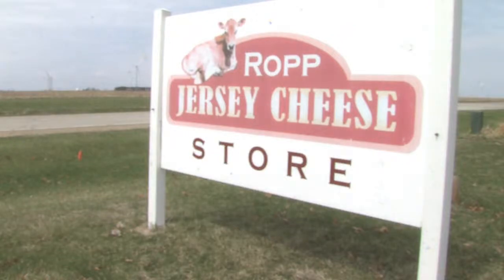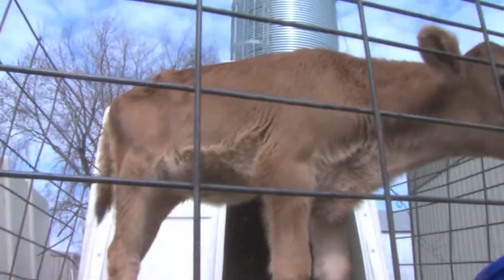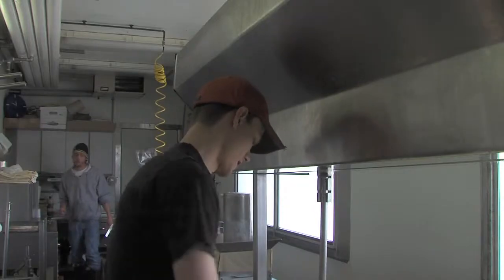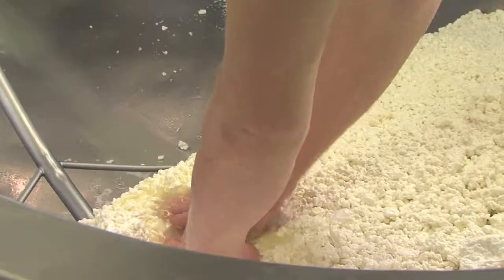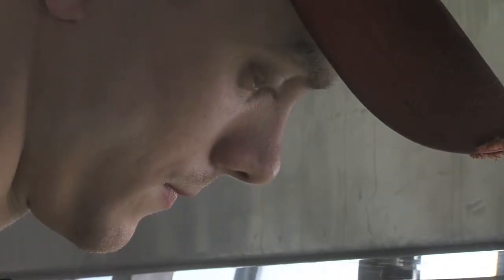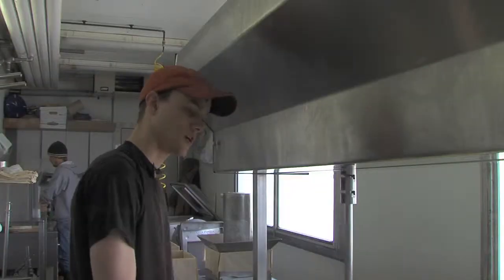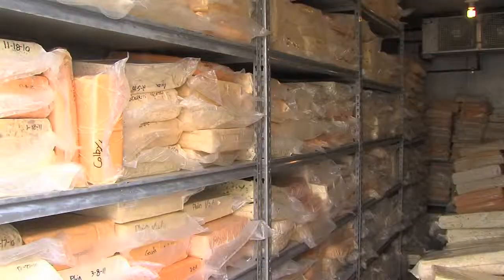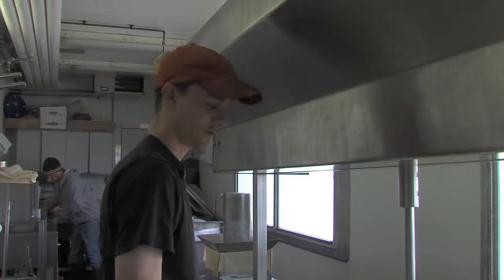Ropp Farm photo essay